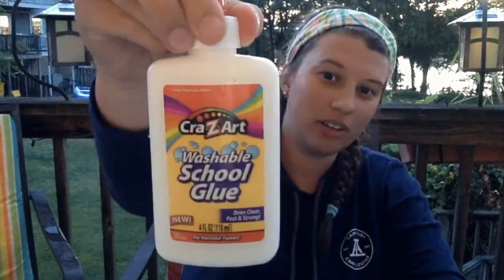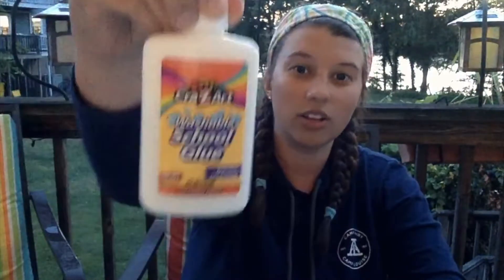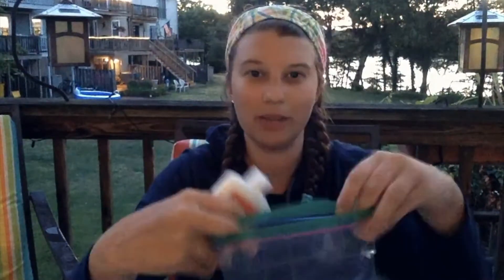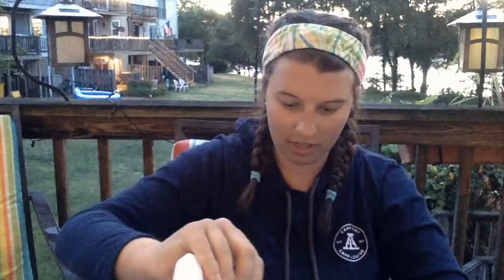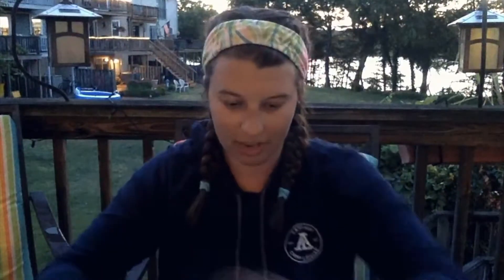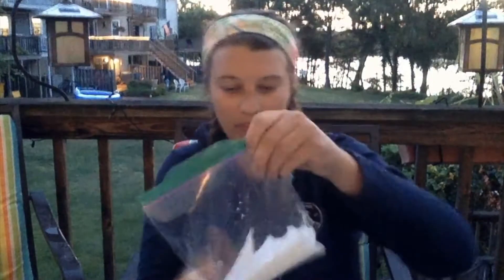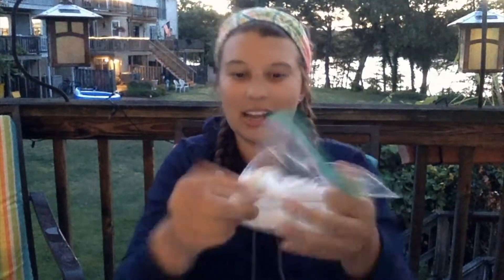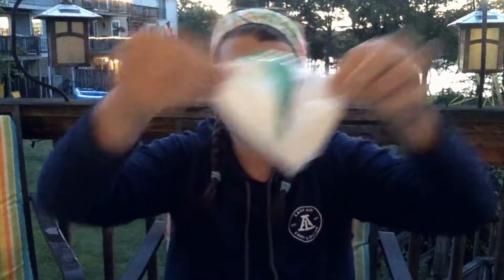Slime making with Casey